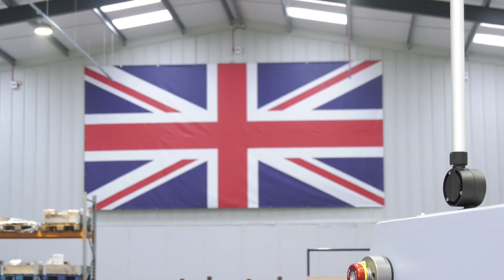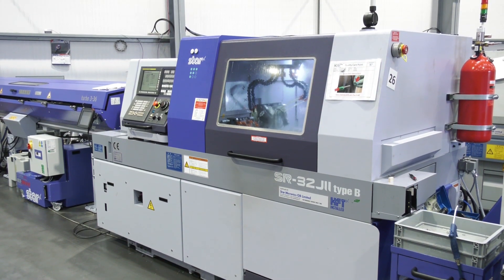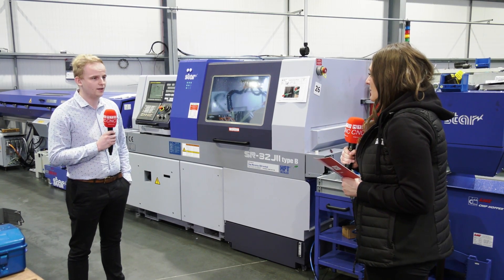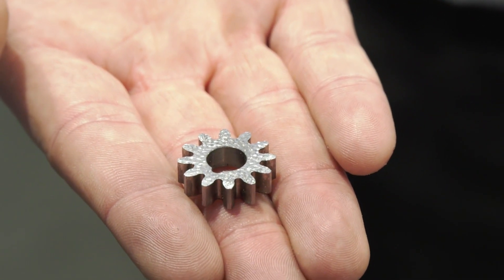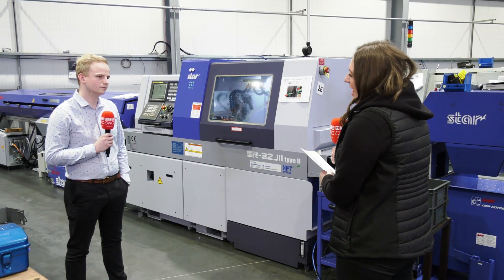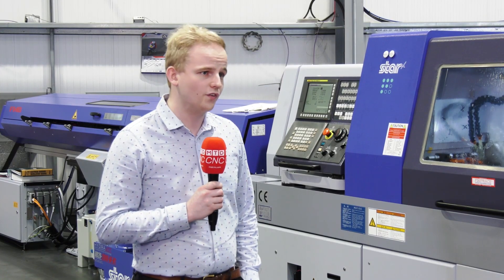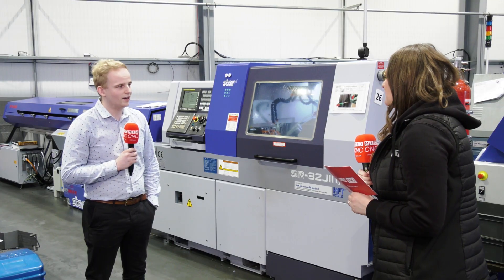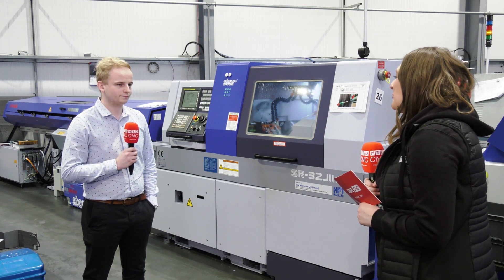Rotec Engineering - Geared up for the challenge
Did you know you could machine parts like this on a sliding head lathe? Lyndsey and Chloe discuss small part manufacturing on sliding head lathes at Rotec Engineering. This really is such an eye opener and a great UK manufacturing success story. A truly inspirational company that continues to push the boundaries when it comes to expansion, investment and entrepreneurial ambition.